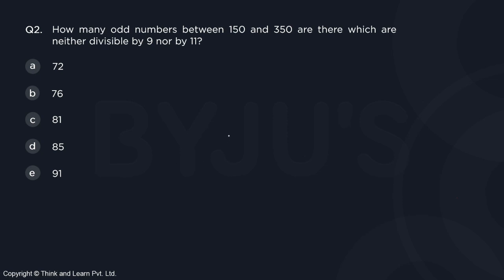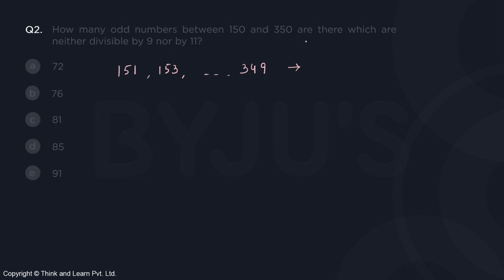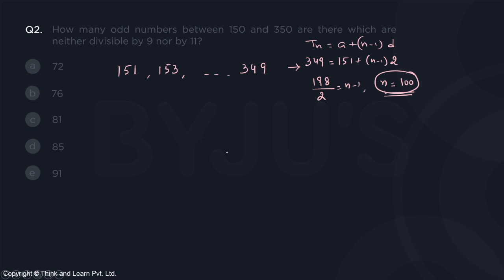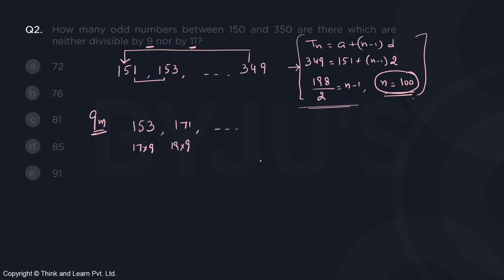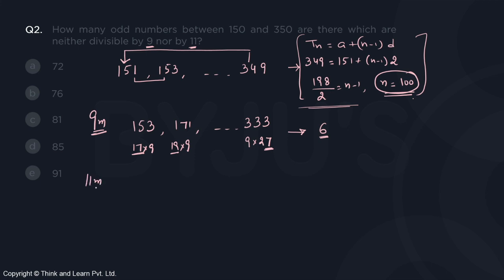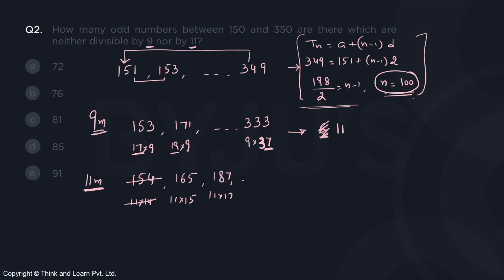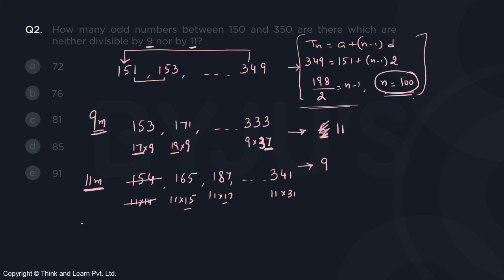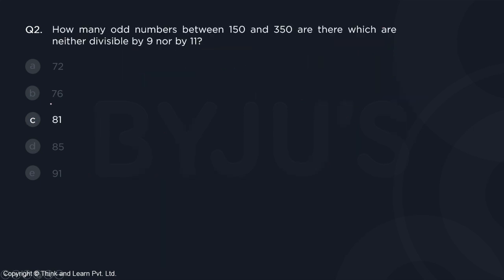Q2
👩‍💻Attempt Topic Wise Mock Test